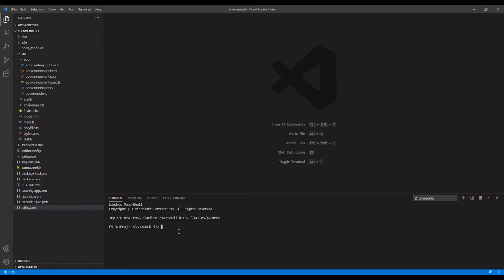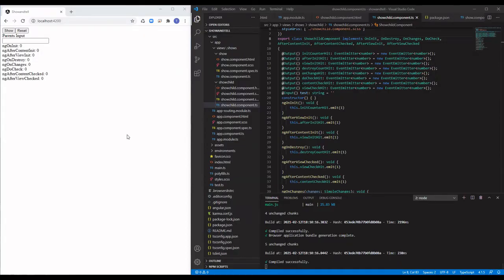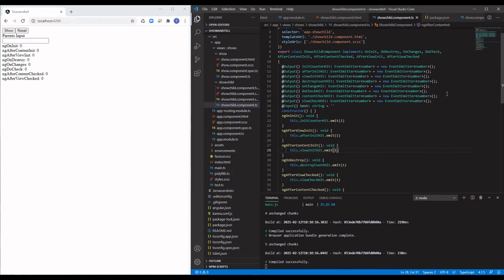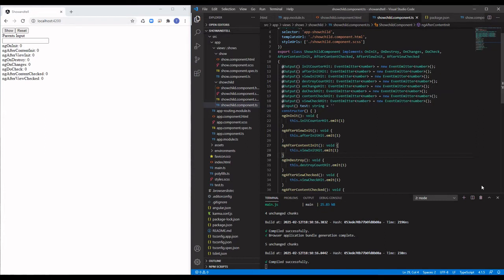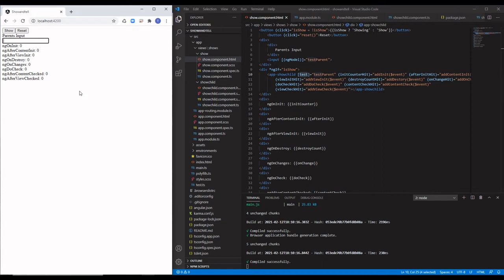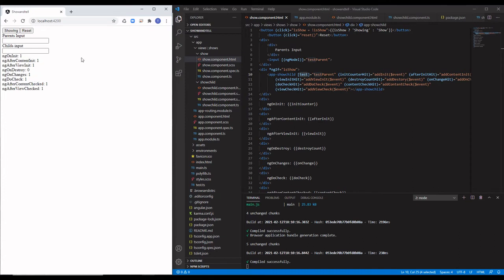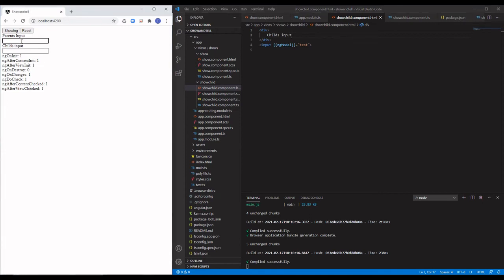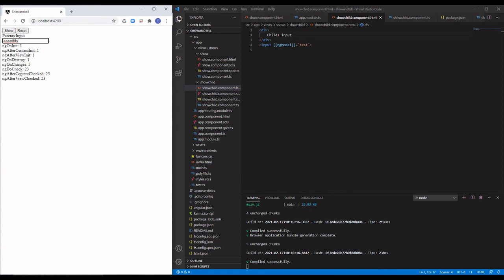#2 Angular 11 lifecycle explained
In this video we'll create a component, add all of the lifecycles hooks, then show you how they are fired by angular, and discuss when you should use them.